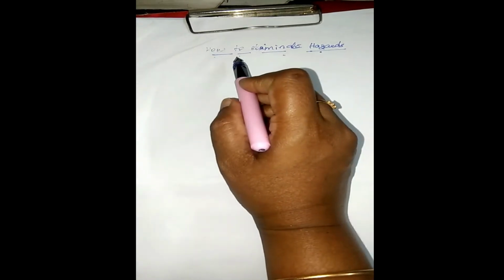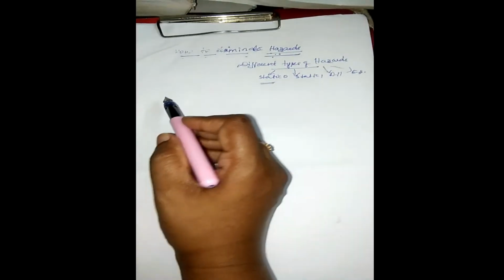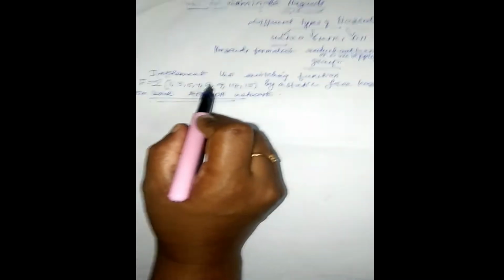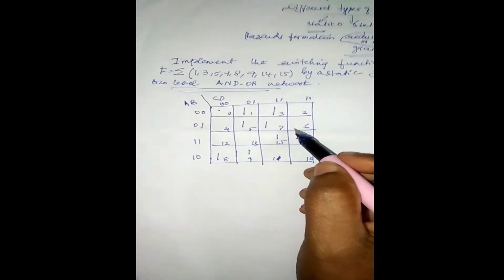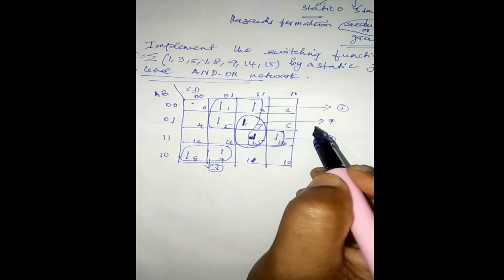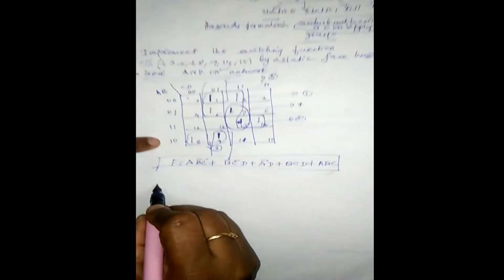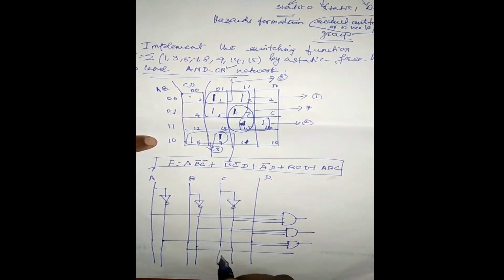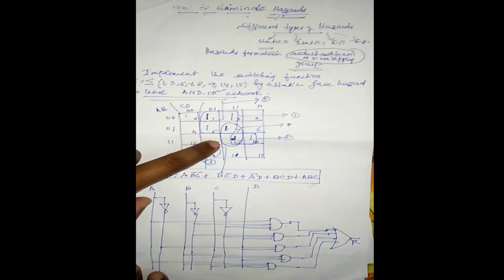An Example problem to show elimination of Hazard